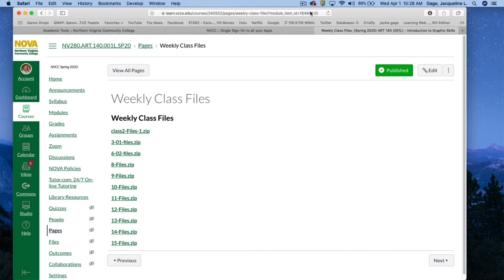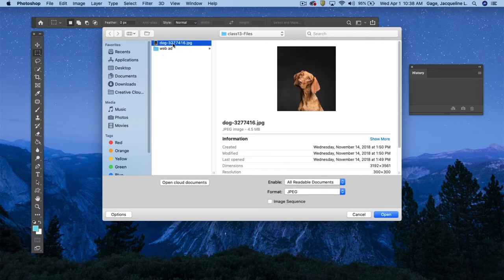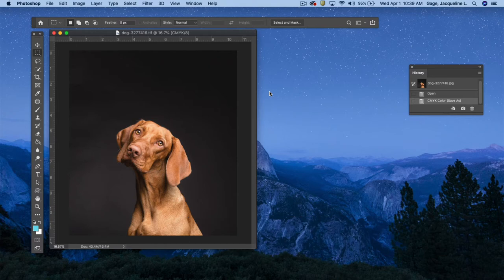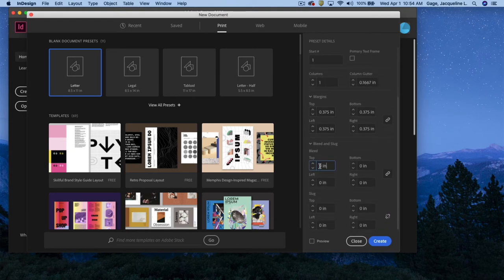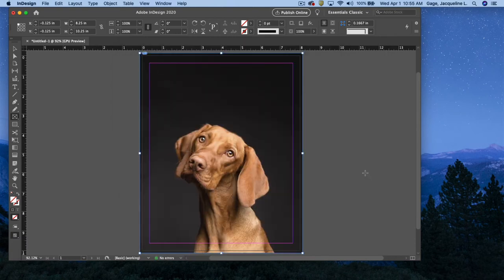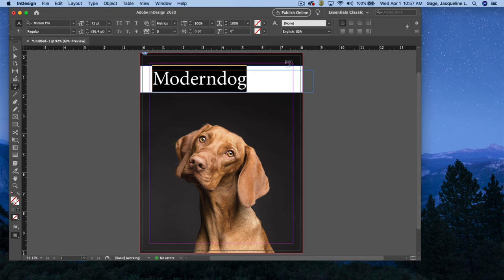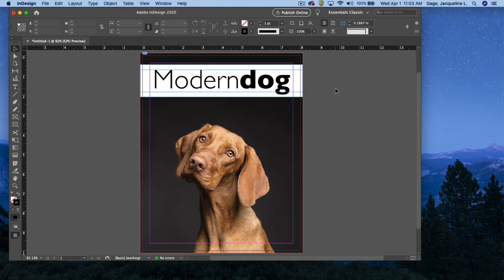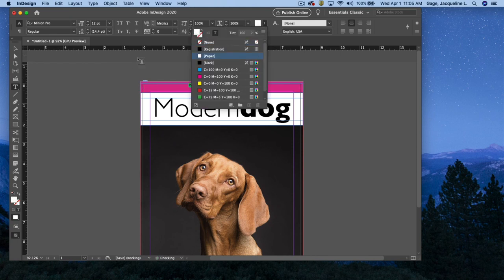InDesign CC 2020 - Magazine Cover Part1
How to create a magazine cover in InDesign -Part1